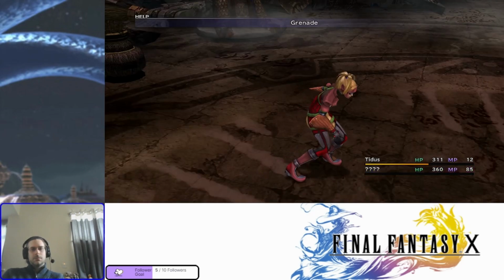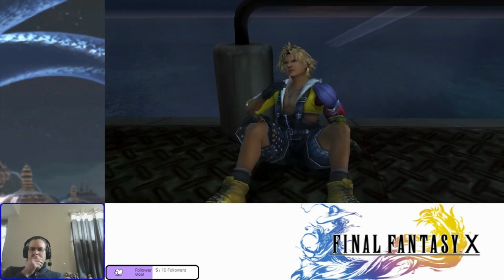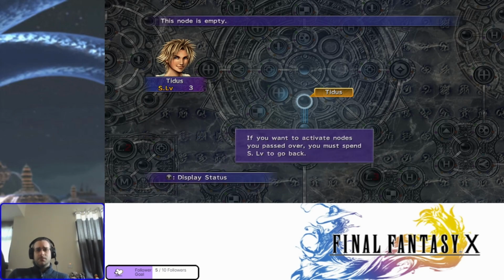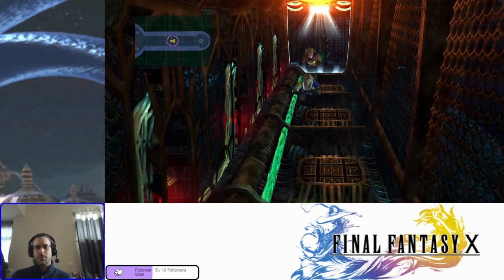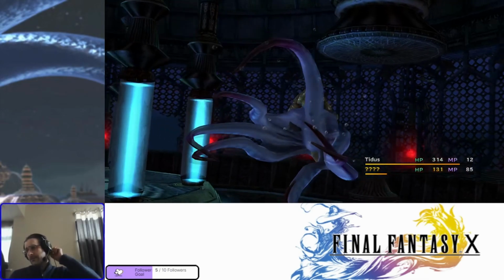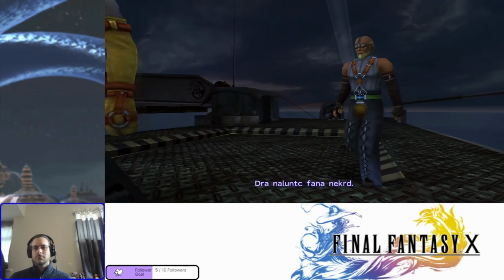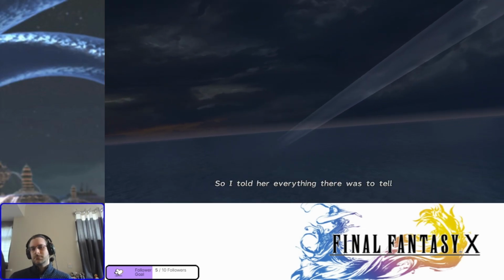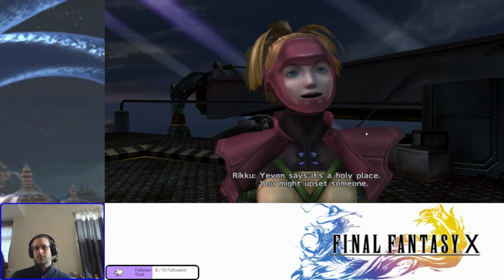Say hello to the Al Bhed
I think Tidus could do with some help, shall we introduce the Al Bhed. Don't worry about there language we will learn more about there language as we travel.